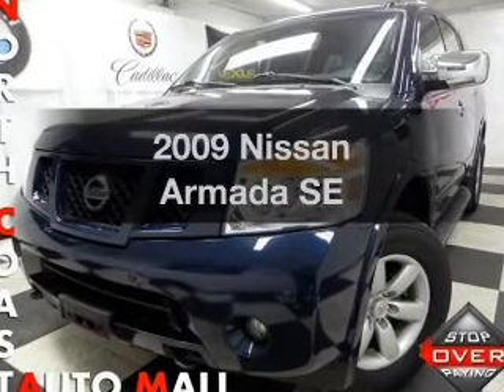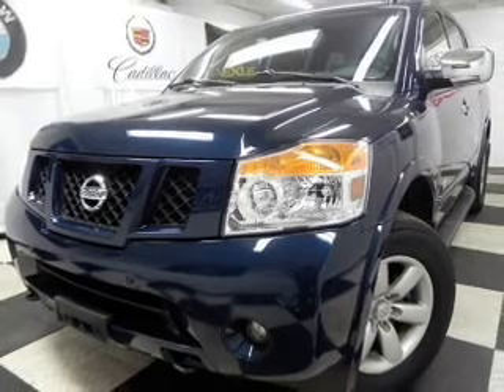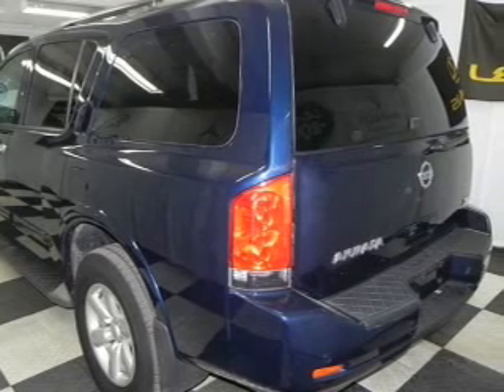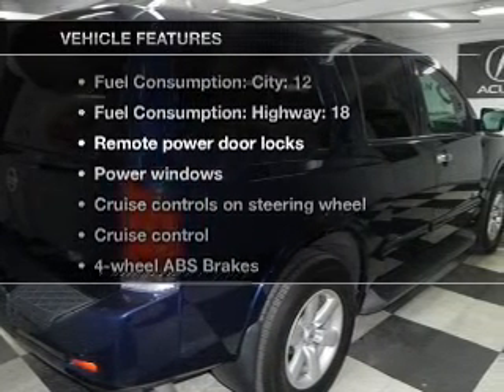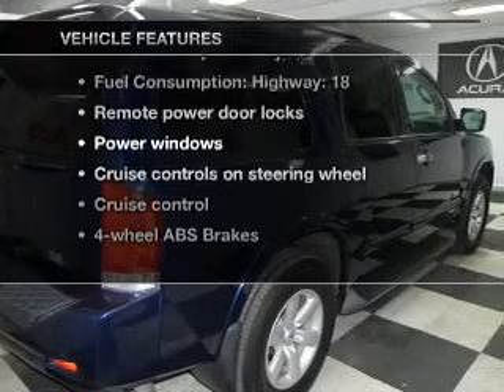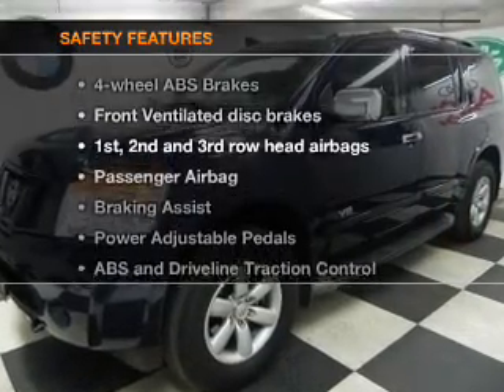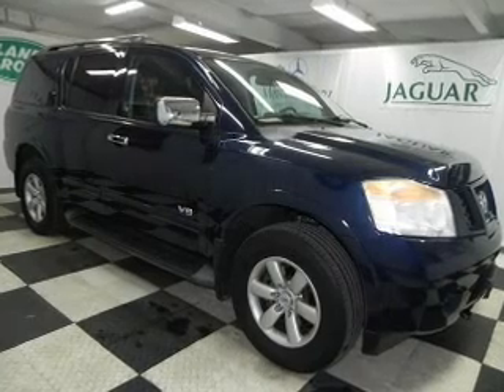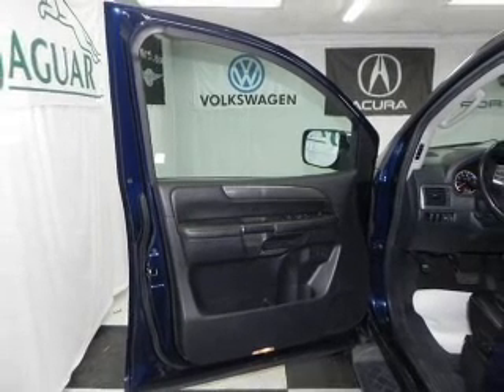2009 Nissan Armada - Bedford OH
Year: 2009
Make: Nissan
Model: Armada
Trim: SE
Engine: 5.6 liter 8 cylinder 32 valve
Transmission: 5-Speed Automatic
Color: Majestic Blue
Mileage: 24286
Address:
333 Broadway Ave